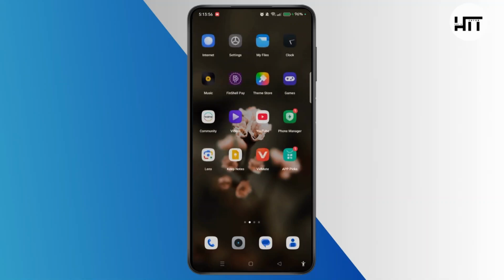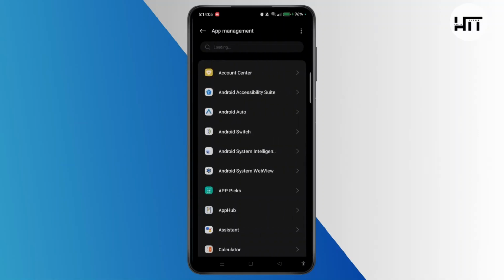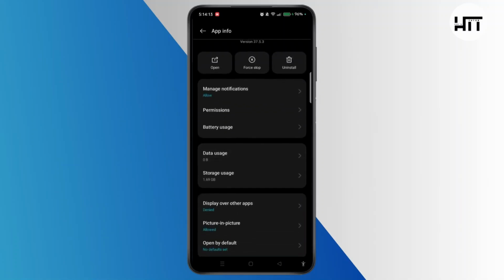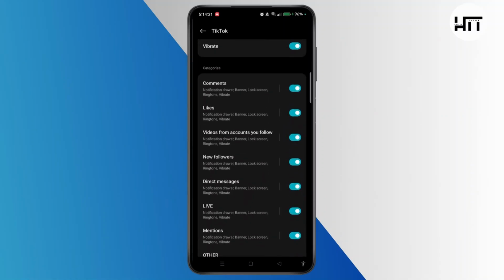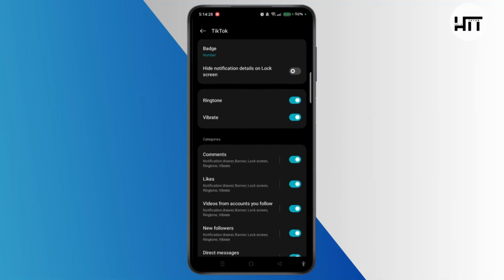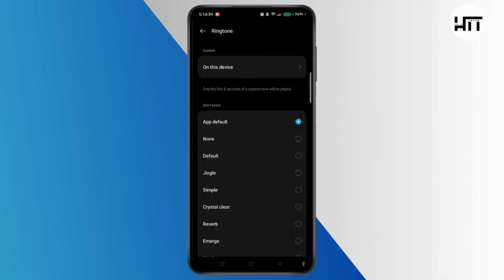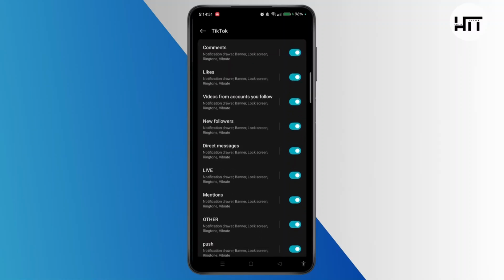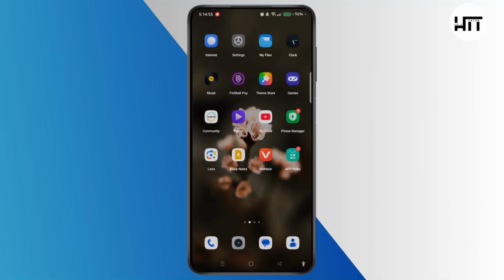How to Change TikTok Notification Sound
Learn how to easily change TikTok notification sounds on your Android device in this quick step-by-step tutorial. Customize ringtones for likes, comments, new followers, and more. Whether you want a unique sound for specific notifications or just want to switch things up, this guide has you covered. Watch the video to the end for a complete walkthrough.

Chapters:
00:00:00 - Introduction
Learn how to customize TikTok notification sounds for your device.

00:00:10 - Open Device Settings
Launch the settings app on your phone to start the process.

00:00:20 - Access App Management
Open "Apps" and select "App Management" to locate TikTok.

00:00:30 - Find TikTok in the List
Search for TikTok using the search bar and open its settings.

00:00:40 - Enable Notifications
Go to "Manage Notifications" and ensure "Allow Notifications" is toggled on.

00:00:50 - Adjust Ringtone Option
Access the "Ringtone" settings to modify sound options.

00:01:00 - Customize Notification Categories

00:01:15 - Conclusion